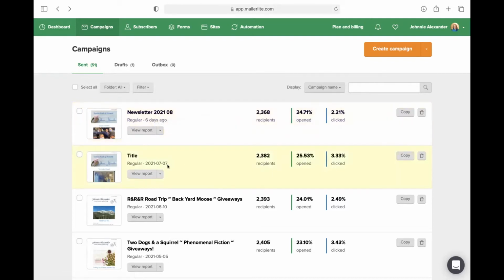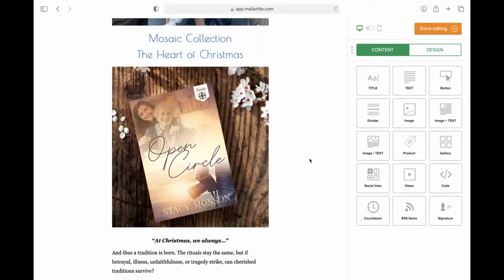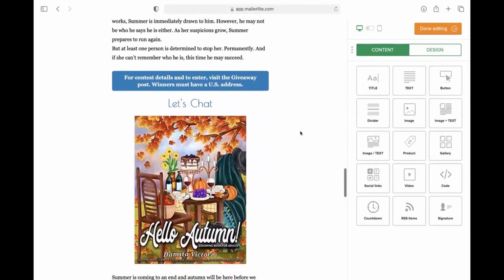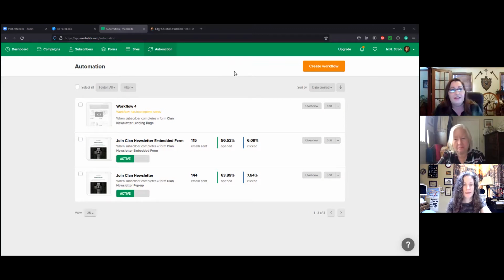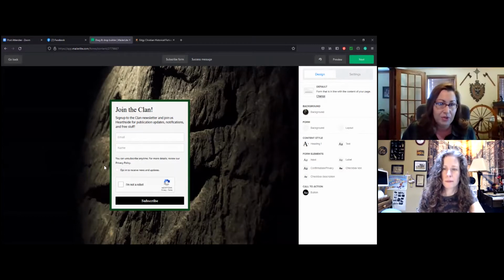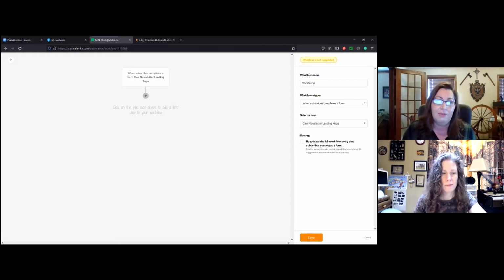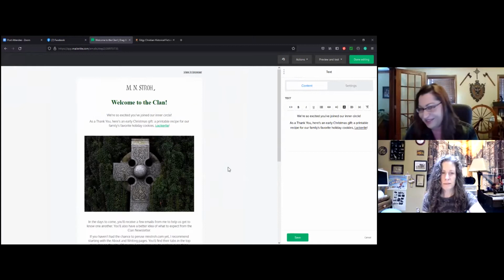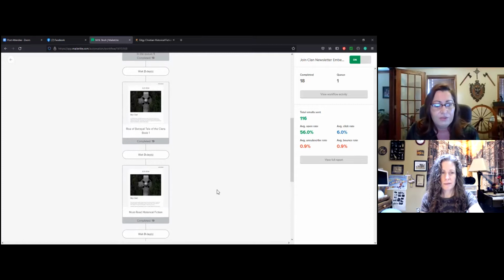Writers Chat ~ Newsletter Lead Magnets & More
Writers Chat cohosts share information about creating a newsletter and building your subscription list.

Jean Wise shares ideas for types of products to use as lead magnets. Johnnie Alexander gives a behind-the-scenes look of her monthly newsletter. Melissa Stroh takes viewers through the process of creating forms.

If you want to create your own newsletter, then be sure to watch this episode for tips and ideas.